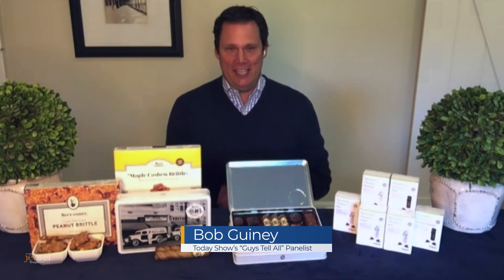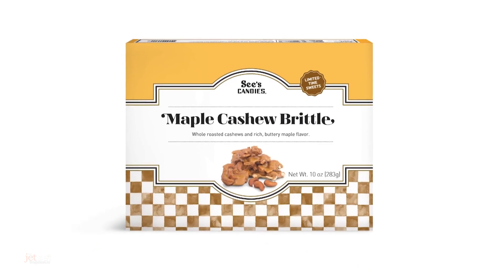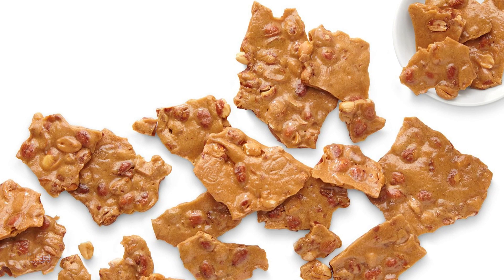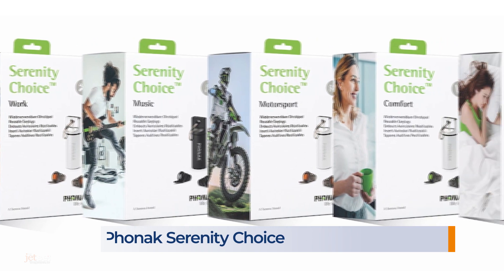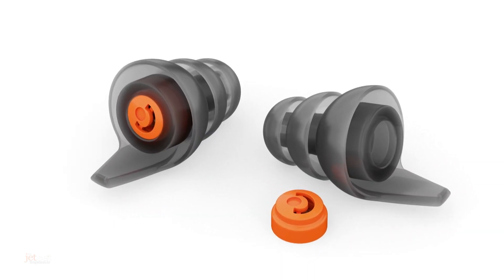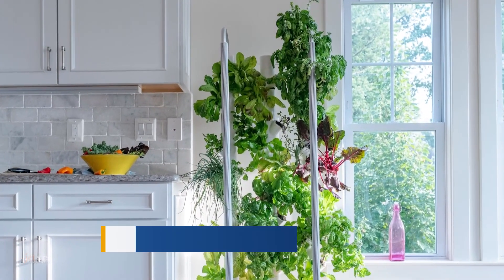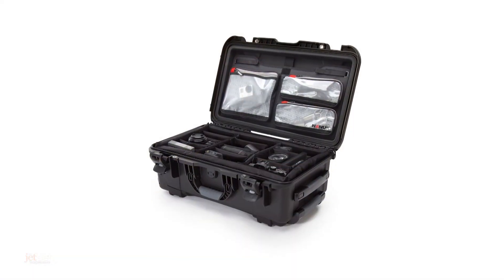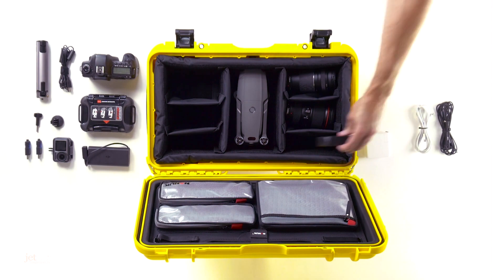Father's Day Gifts with Bob Guiney - The Jet Set